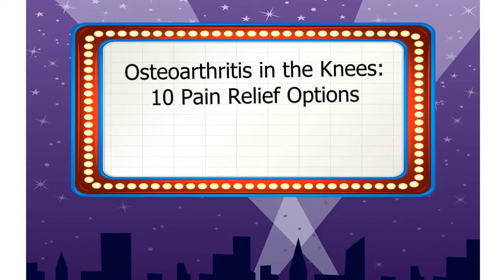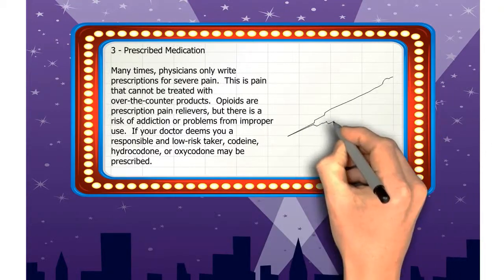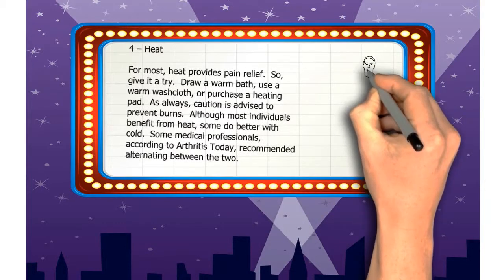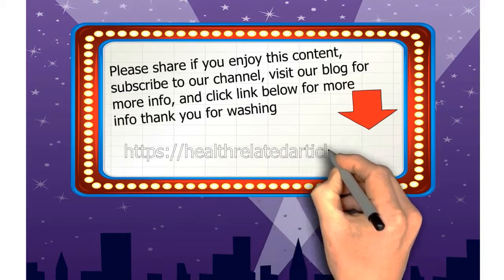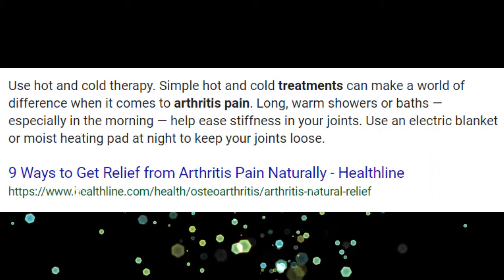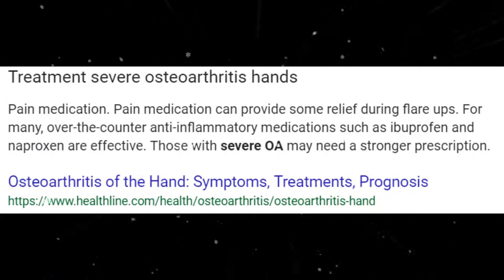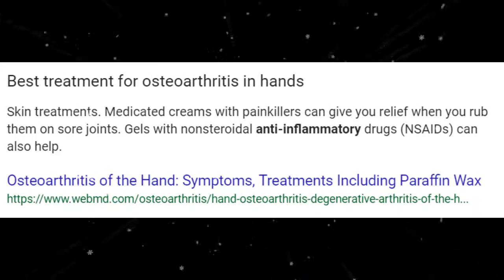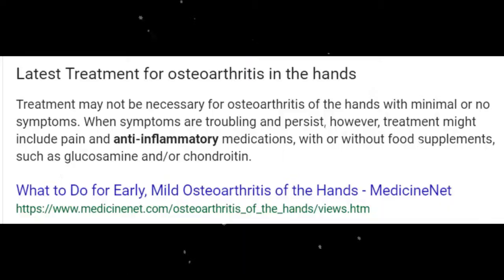How to Treat Osteoarthritis at Home Osteoarthritis in the Knees 10 Pain Relief Options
Looking for more information on this topic Osteoarthritis in the Knees a full article and videos all about How to Treat Osteoarthritis at Home Osteoarthritis in the Knees 10 Pain Relief Options and much more.